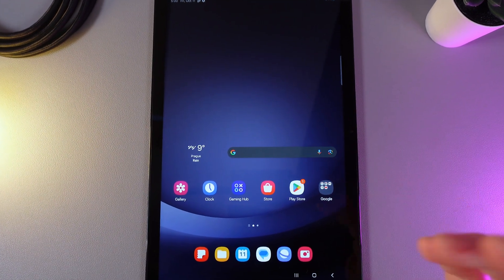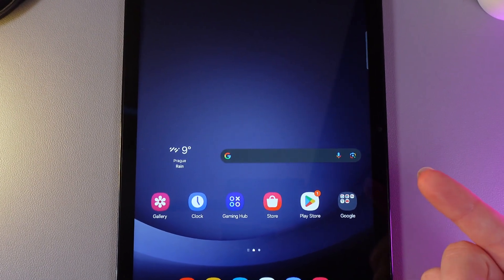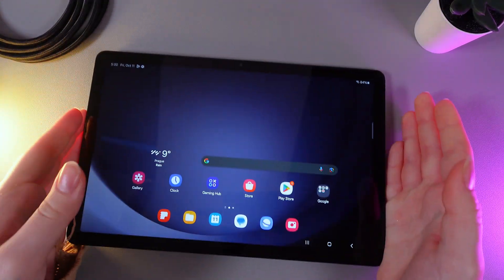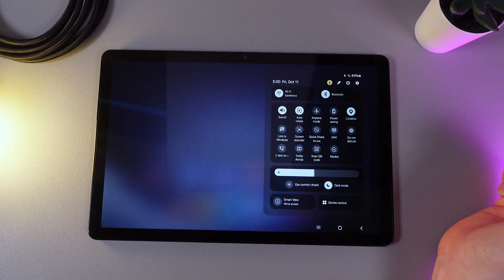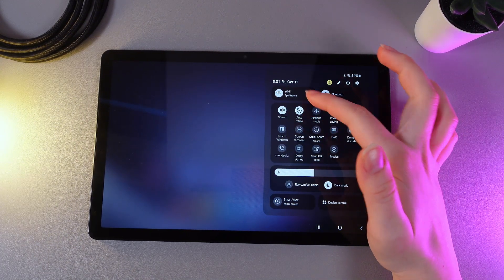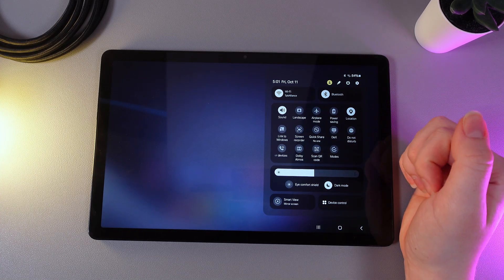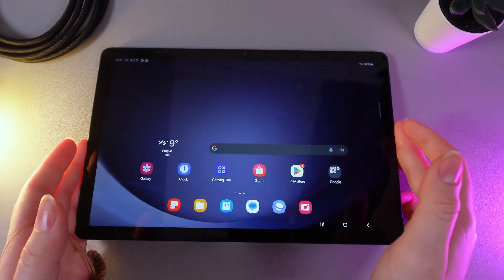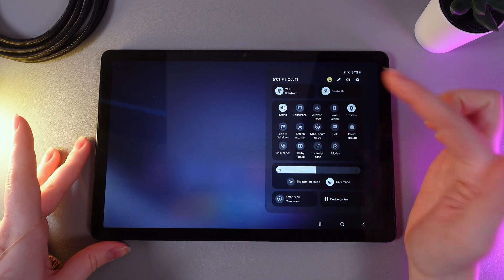How to Turn On/Off Auto Rotate Screen on Samsung Tab A9+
Are you looking to master the auto-rotate feature on your Samsung Tab A9+? This video provides a step-by-step guide on how to turn the auto-rotate screen function on and off, allowing you to customize your tablet's display according to your needs. Whether you're watching videos, browsing the web, or reading, controlling how your screen rotates can enhance your experience. Follow along to unlock the full potential of your Samsung Tab A9+!